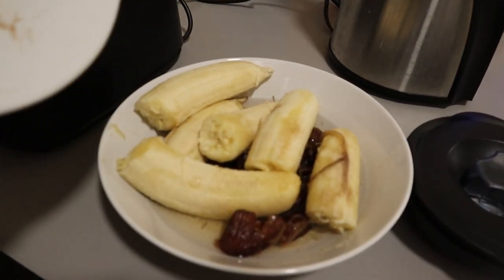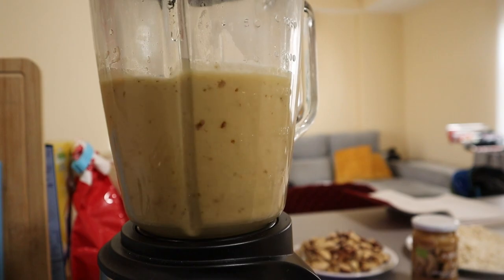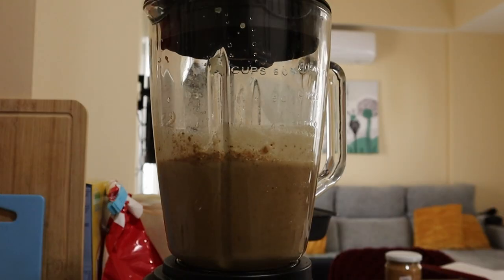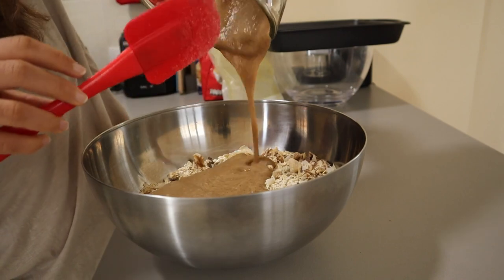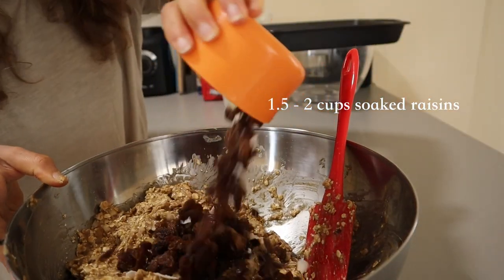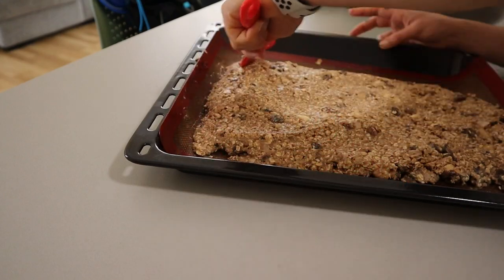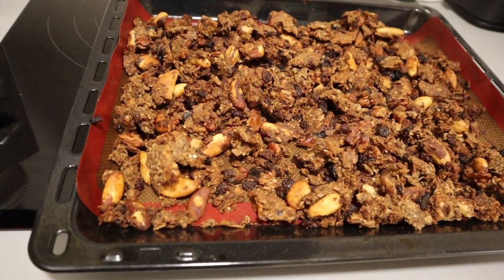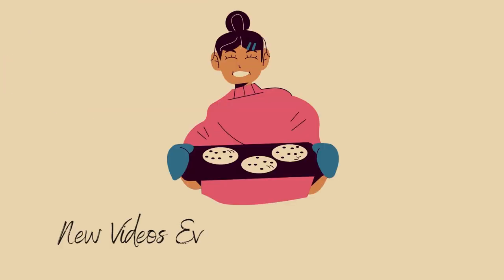An easy banana walnut granola (vegan, GF)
Hey everyone! Have you tried making your own granola? Give this recipe a go! It is much healthier than store-bought granola and can be made in a few short steps.

All best,
RMT

Ingredients:
Wet Ingredients:
3 ripe bananas
8 medjool dates
2 tsps vanilla extract
3 tbsp cashew butter
2 tbsp ground flaxseed
1 tsp coconut oil (or less, up to you!)

Dry Ingredients:
3 cups old fashioned oats
1 cup desiccated coconut flakes
1 cup roughly chopped walnuts
1 cup brazil nuts
1.5 cups soaked raisins (or add without soaking at the end of baking when the granola has cooled and crisped up)

Thumbnail by @GeorgeTibblesUncut